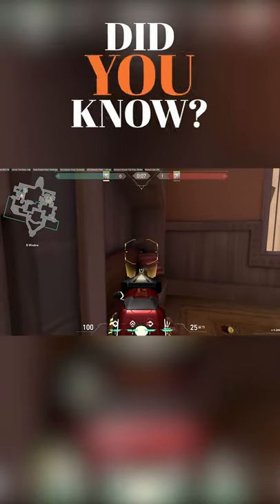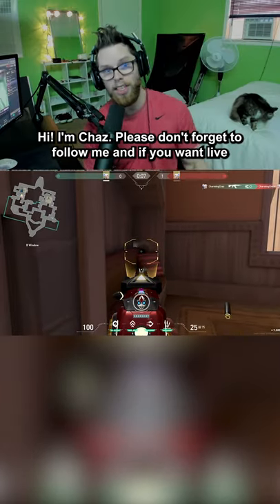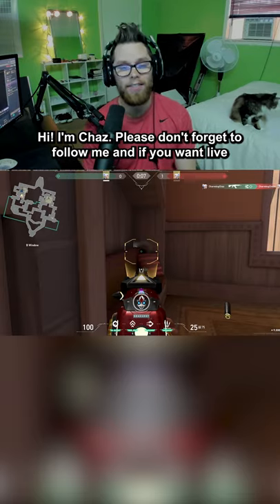HOW TO STOP BOMB DEFUSE ON BIND USING A WALL BANG